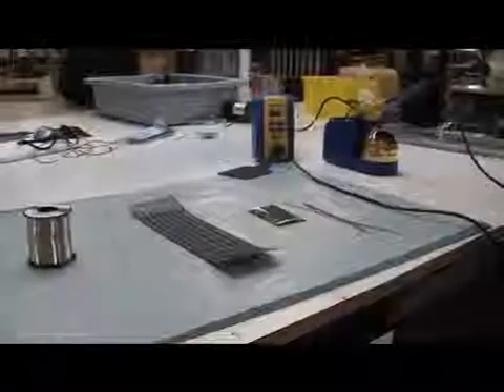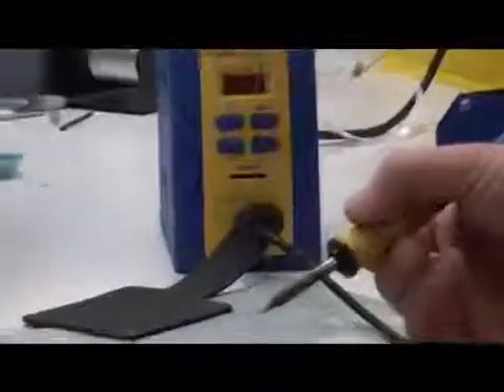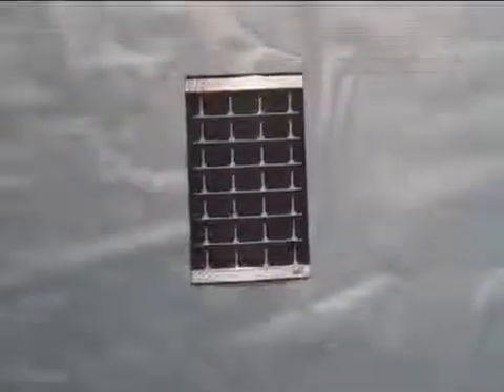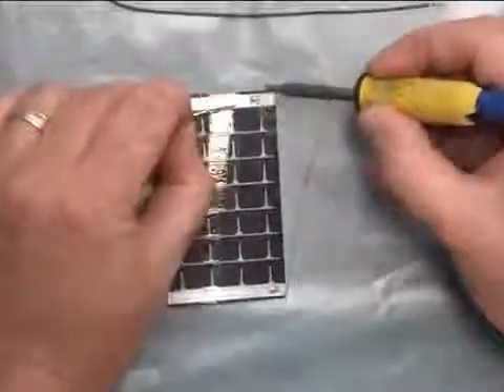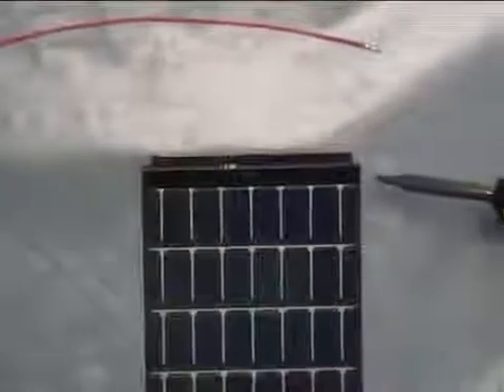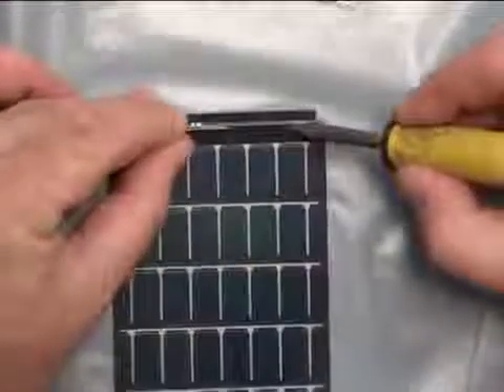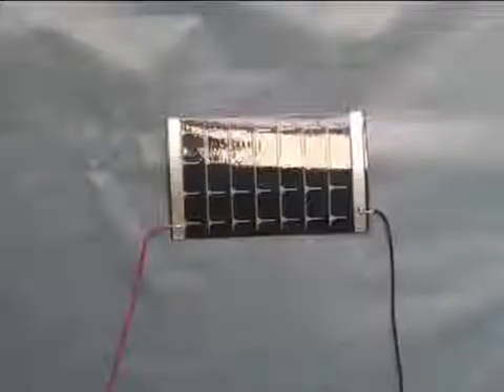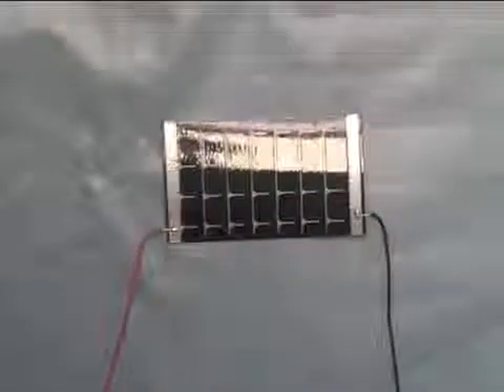太陽能軟式薄膜電池元件使用說明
如何快速並正確使用PowerFilm太陽能軟式薄膜電池元件